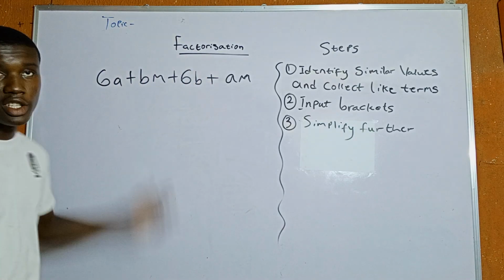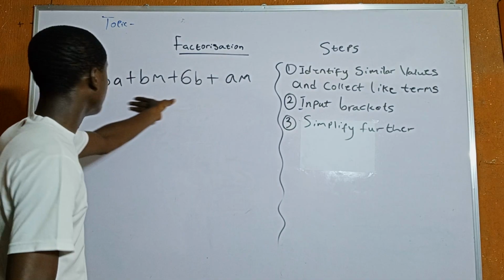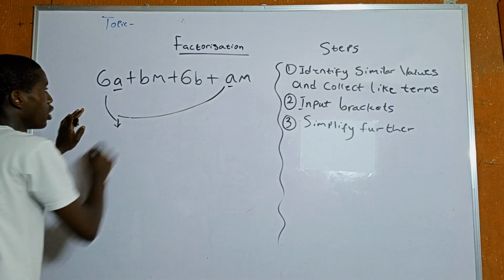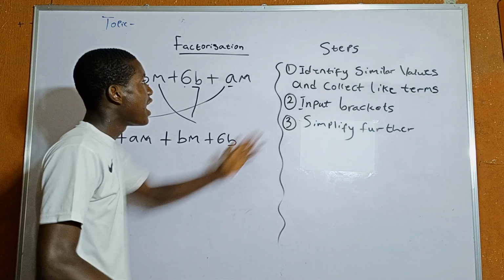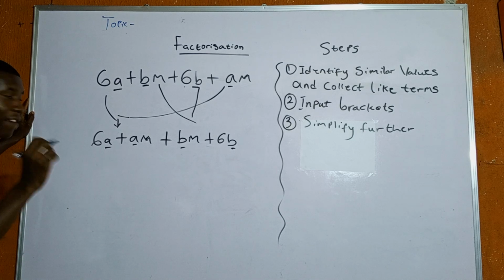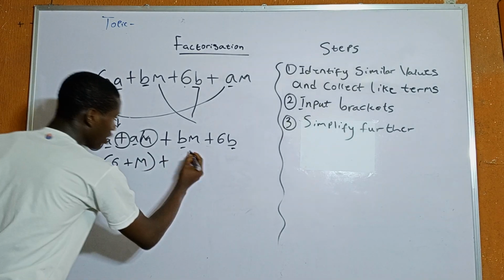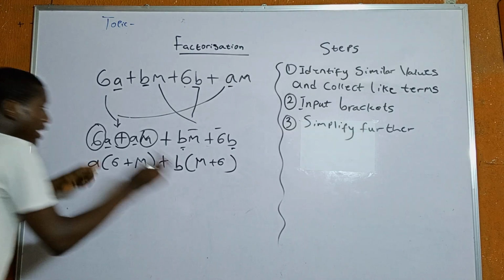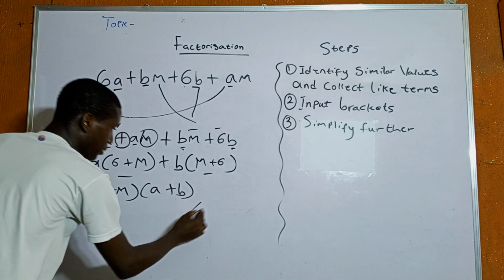Mastering Factorisation: Unlocking the Secrets of Algebraic Simplification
In this comprehensive video tutorial, embark on a journey to master the art of factorisation and unlock the secrets of algebraic simplification. Get ready to delve into the realm of mathematics as we demystify this fundamental concept and equip you with the tools to tackle complex algebraic expressions.

Throughout this educational session, we will cover various techniques and strategies to break down equations and expressions into their simplest forms. Discover the power of factoring as we unveil practical methods such as removing common factors, grouping terms, and employing special identities. With each step, you'll gain a deeper understanding of factorisation's role in simplifying algebraic equations and paving the way for efficient problem-solving.

By the end of this captivating lesson, you'll have a solid grasp of factorisation's nuances and recognize its significance in various mathematical applications. Enhance your algebraic skills, enhance your problem-solving ability, and witness the transformation of intricate equations into elegant simplicity.

Join us now to unlock the secrets of algebraic simplification through mastering factorisation. Empower yourself with this indispensable mathematical technique and elevate your understanding of this fundamental algebraic concept!